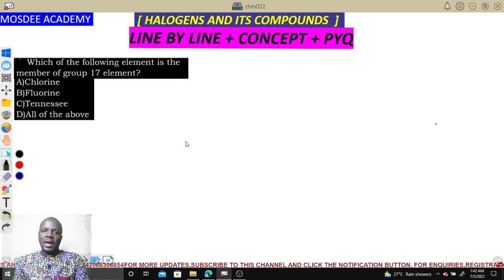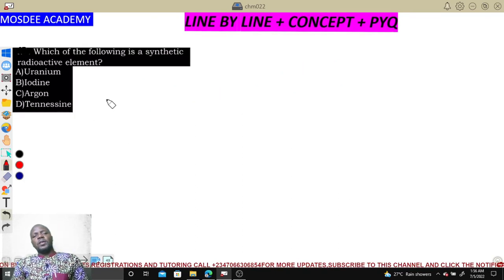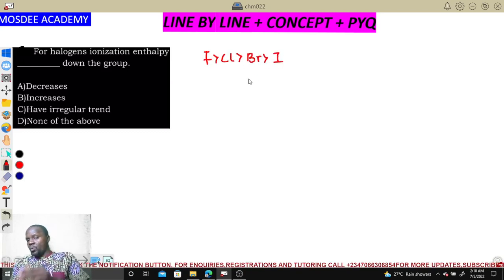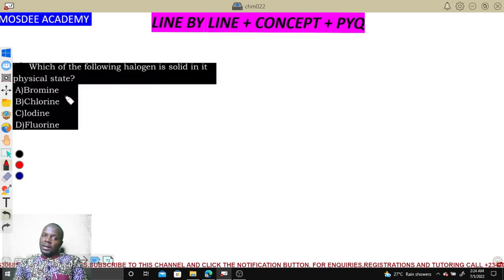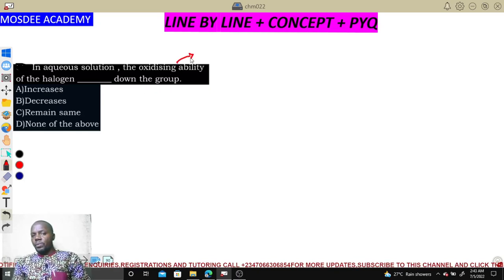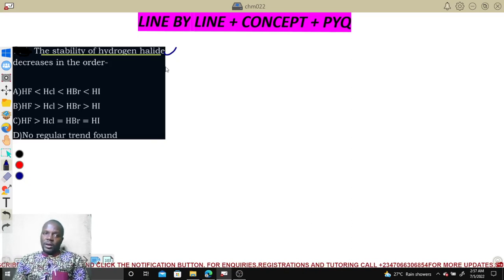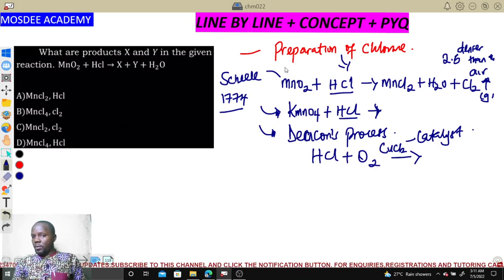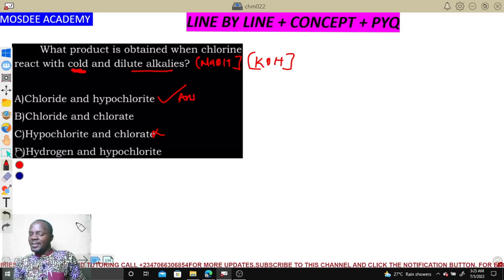HALOGENS[LINE BY LINE FULL CONCEPTS]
THIS VIDEO EXPLAIN LINE BY LINE FULL CONCEPTS OF HALOGENS AND ITS COMPOUNDS  FOR ALL LEVELS OF CHEMISTRY EXAMS. FOR MAXIMUM KNOWLEDGE, WATCH THE VIDEO TO THE END